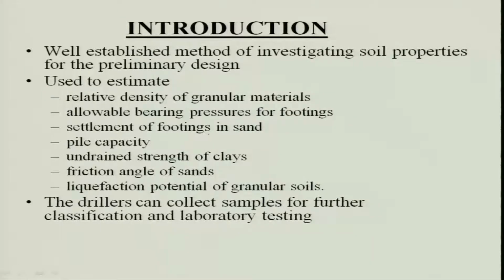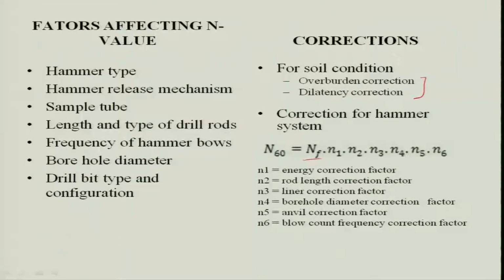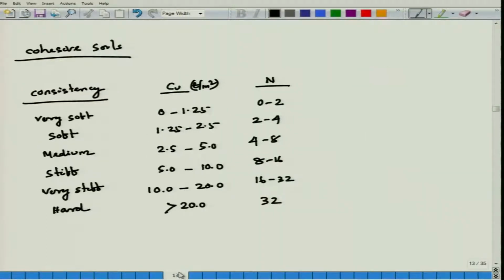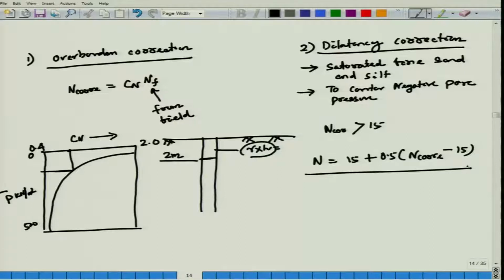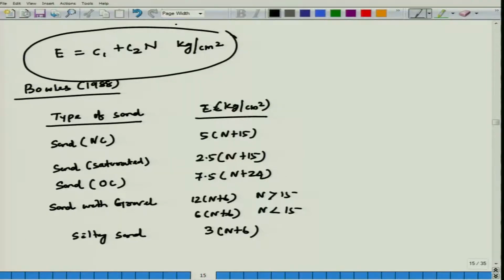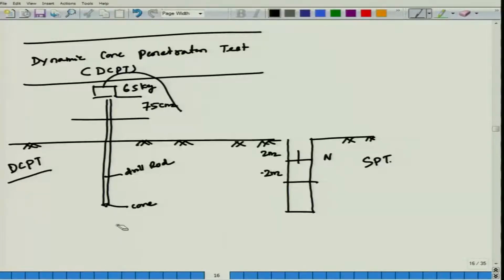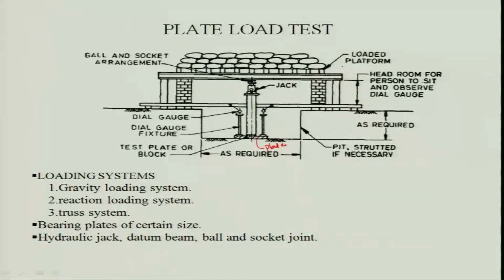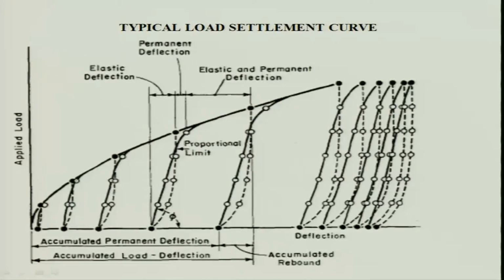LEC 3A 04 07 2017